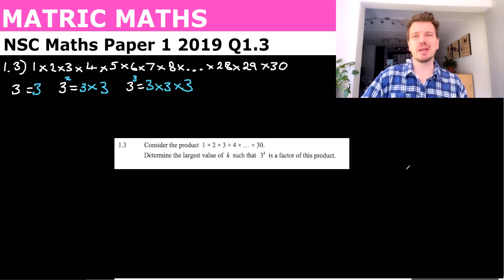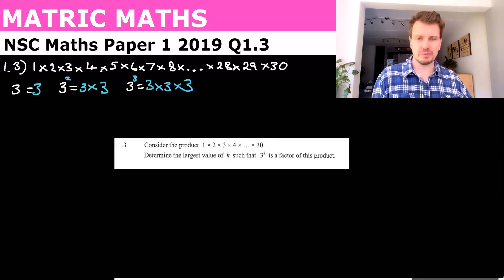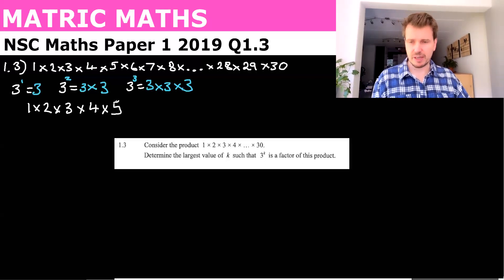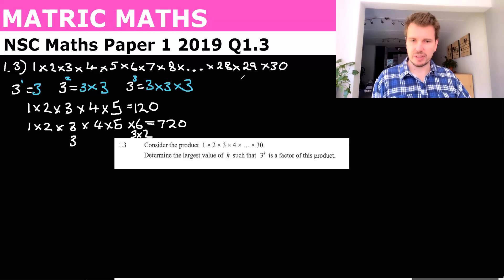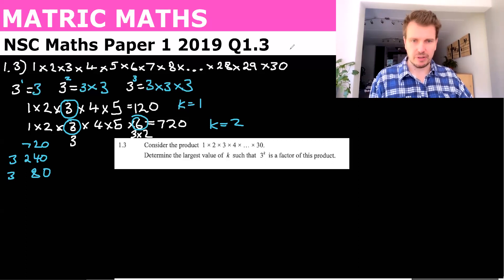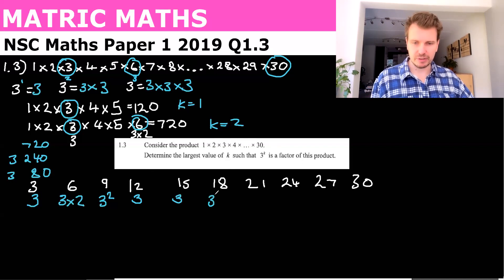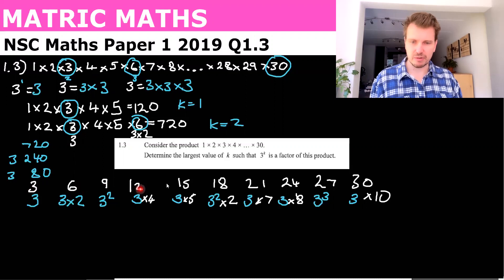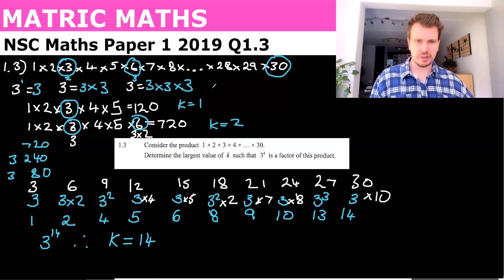Matric Mathematics NSC Paper 1 November 2019 Memo - Question 1.3 (Algebra - Exponents)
1.3) Consider the product 1 x 2 x 3 x 4 ... x 30

Determine the largest value of k such that 3^k is a factor of this product.

1 x 2 x 3 x 4 ... x 30 means 30 factorial. So we need to know how many times 3 goes in this large number.